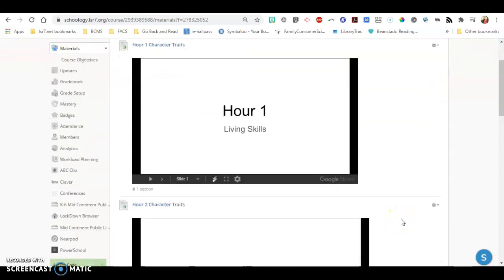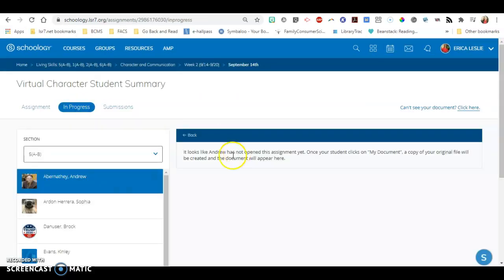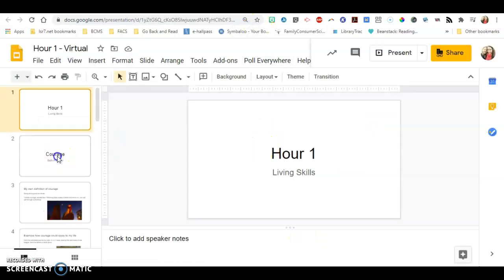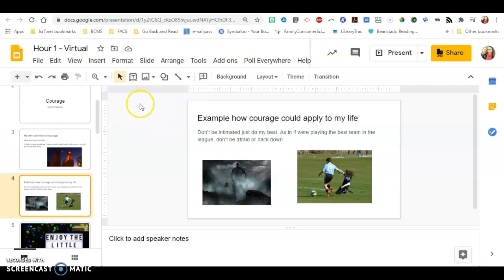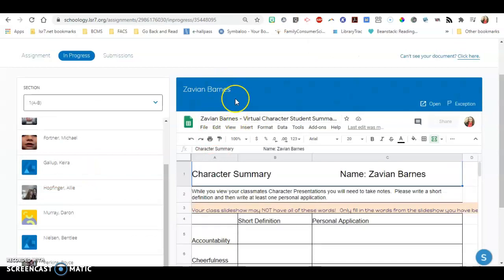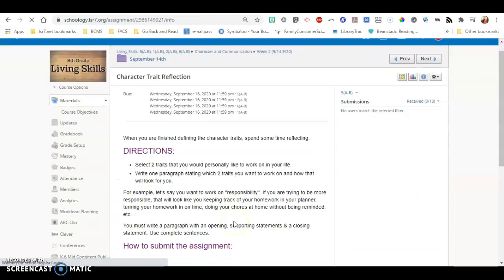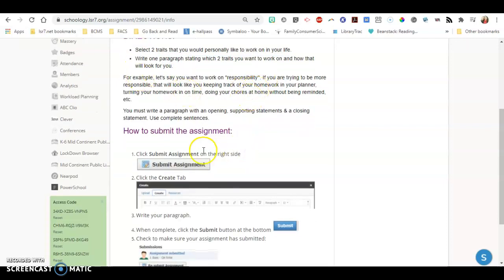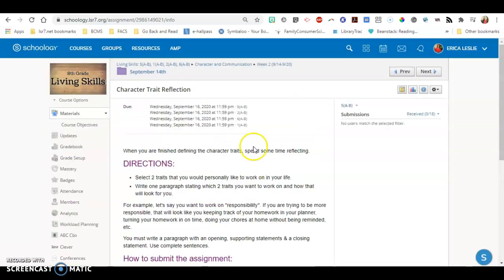Sept 14th LS